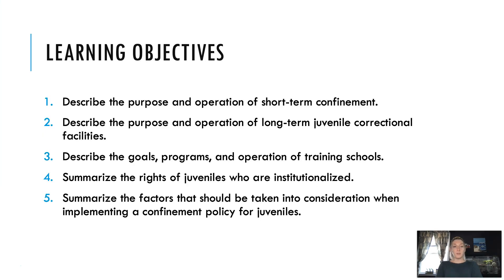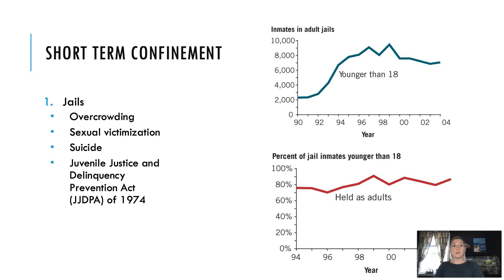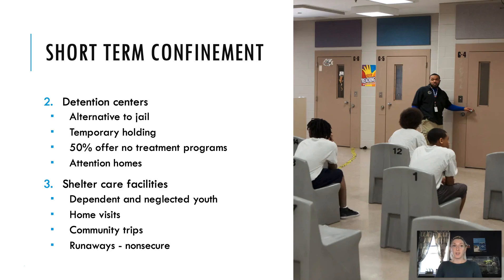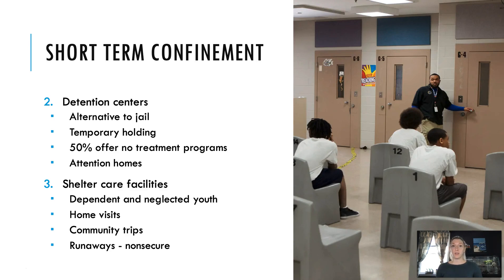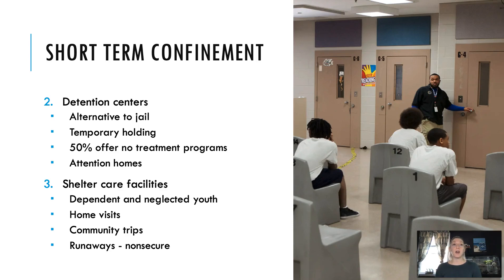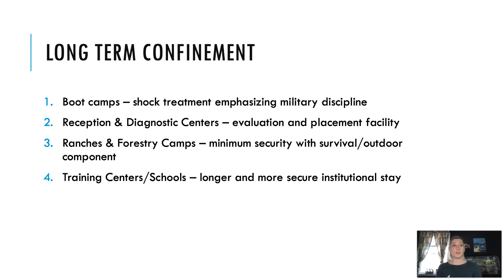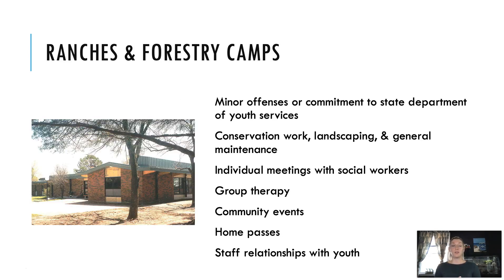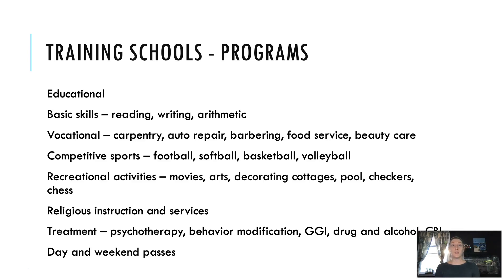Juvenile Justice - Chapter 10 Lecture